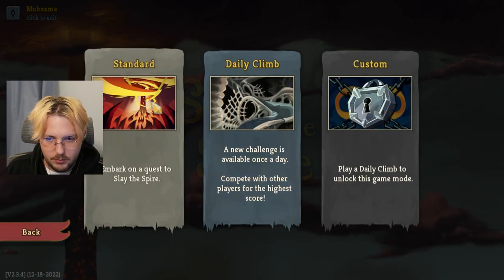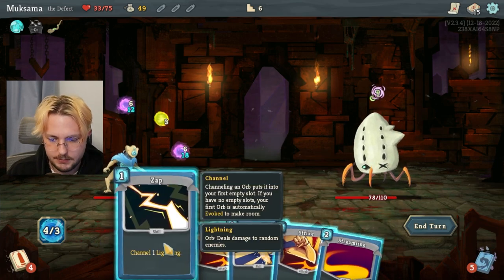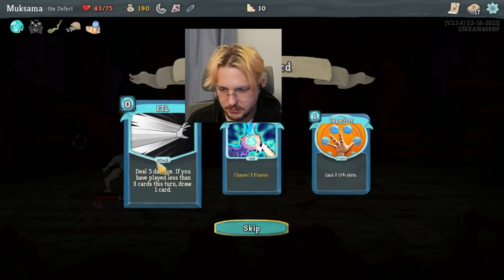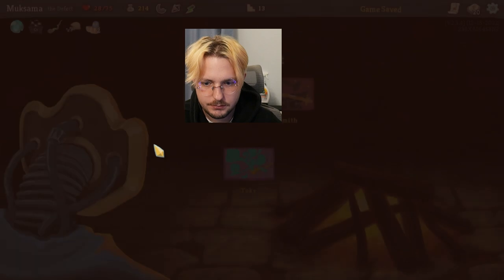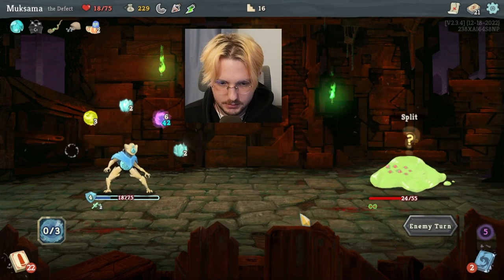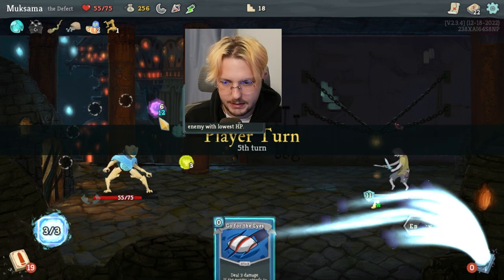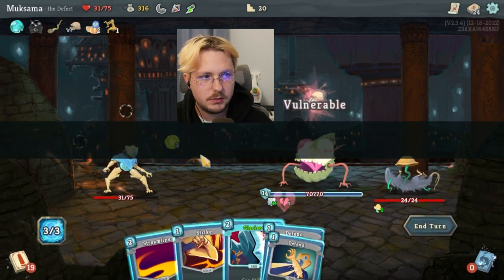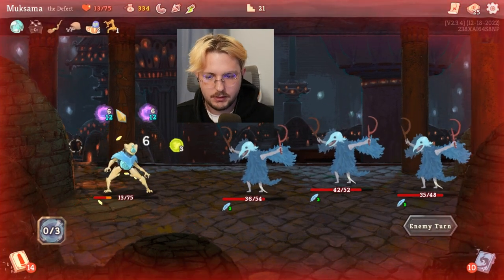Pondering My Orbs (Slay the Spire)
Watch as I ponder my orbs. WE ARE GETTING BETTER, LEARNING, ADAPTING. We will slay the spire, we will go back to the fighter guy cause man, he was simple. I think the defect is my favorite though, I do like poisons.